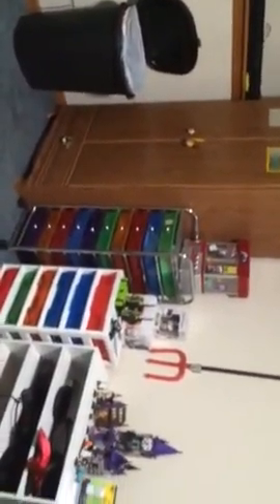new green screen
If you missed a specific video check out the playlist for Channel 17 news and The Tyler Talks Podcast as well as some of my magic videos!!

Hi, I'm Tyler and I love to make videos and filmmaking. I love to chat with you guys and meet new people.

today I talk about my new green screen